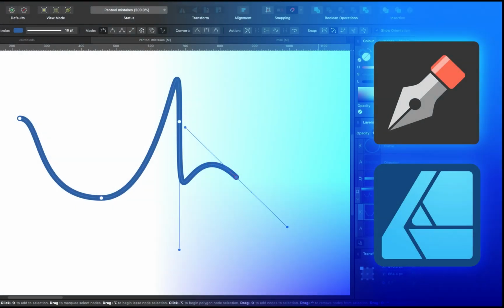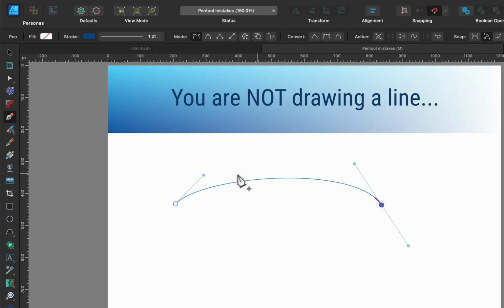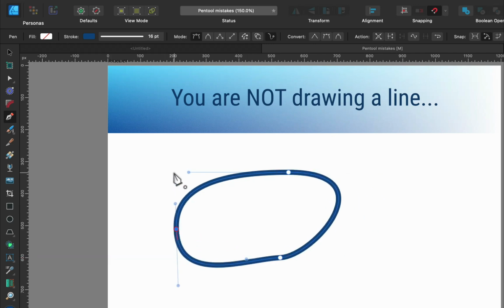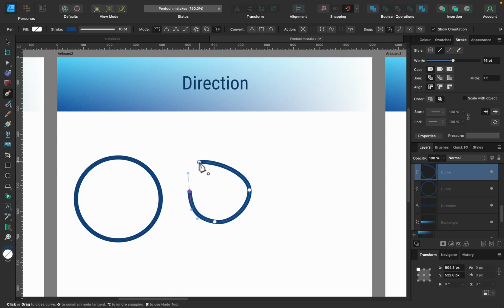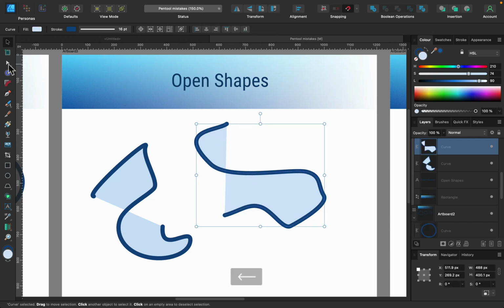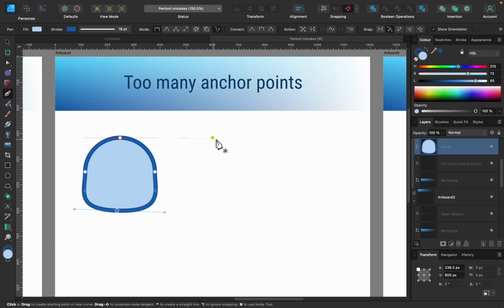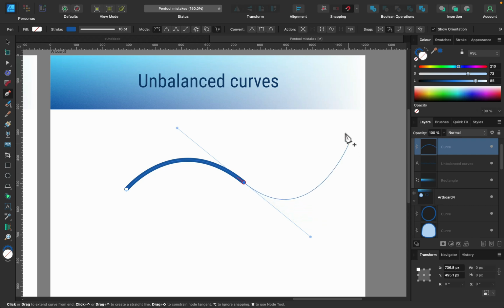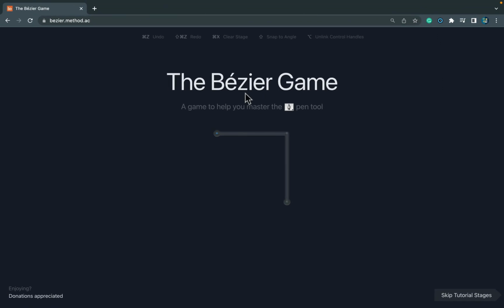5 Pen Tool Beginner Mistakes in Affinity Designer 2 - What to Avoid to Make Better Vector Curves.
You’ve been using the pen tool wrong!? In today's tutorial, I will address some common beginner mistakes while using the mystical Pen Tool.